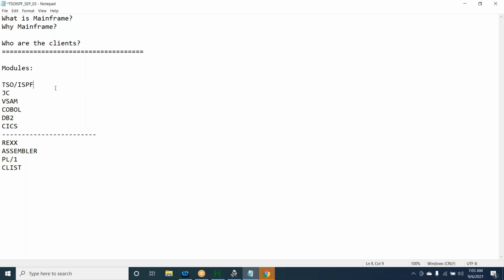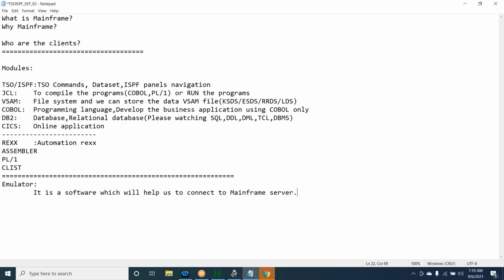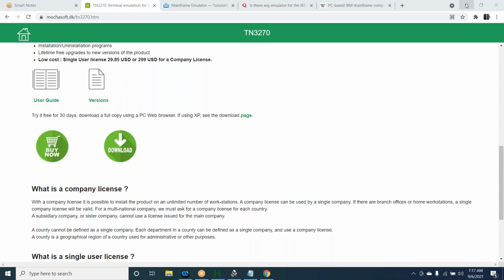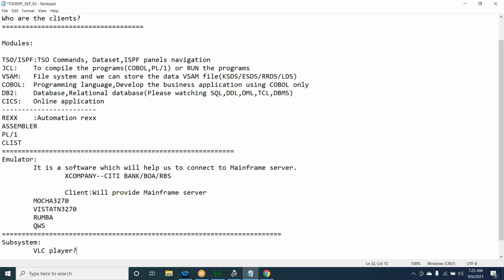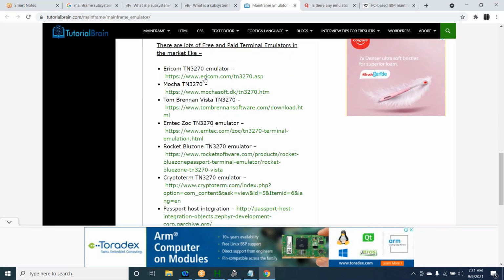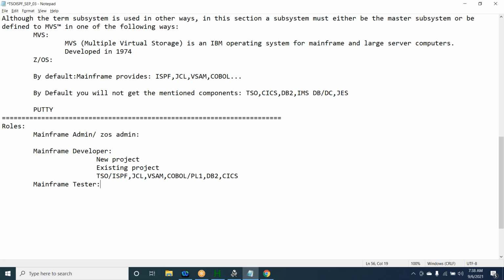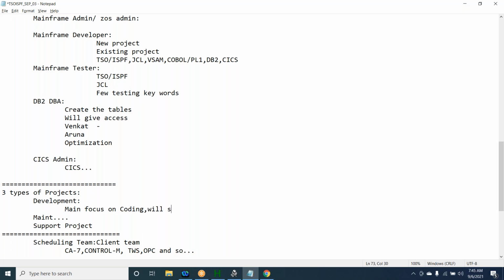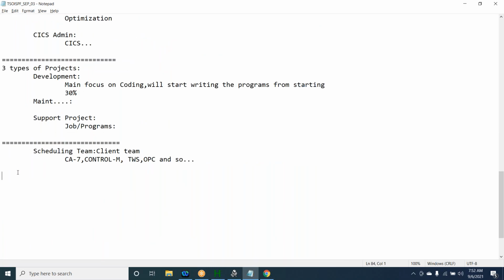Day1 Mainframe Session